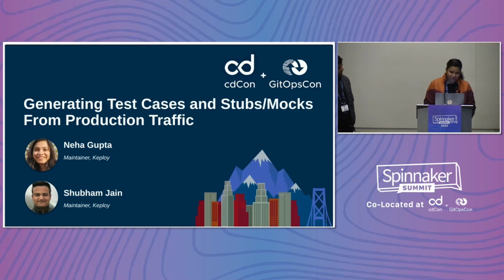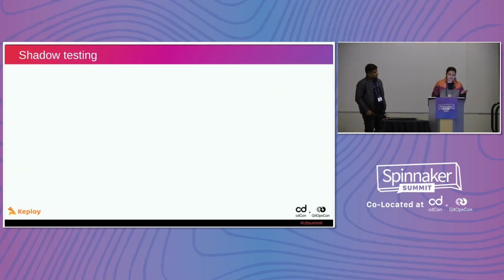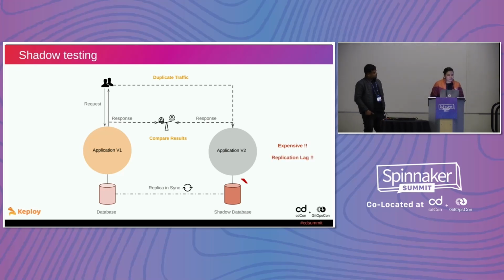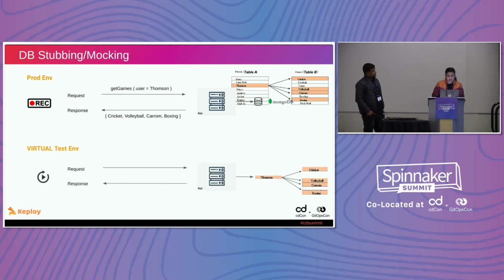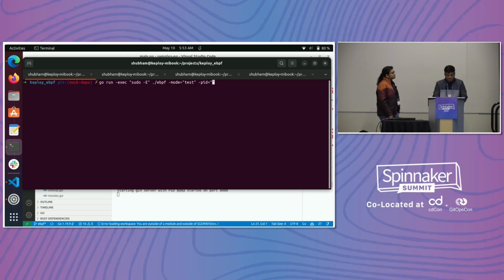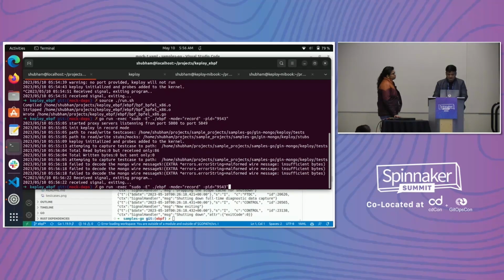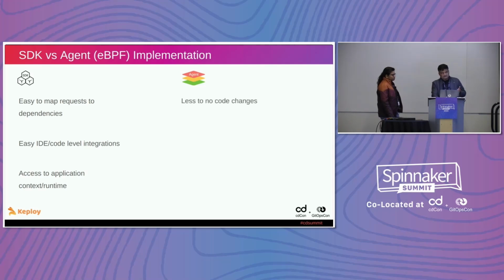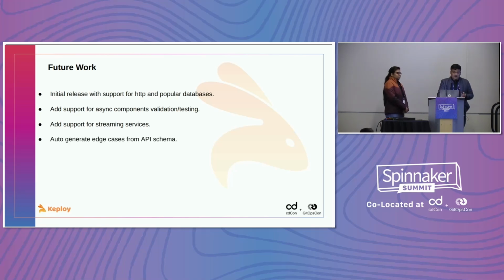Generating Test-Cases and Mocks from Production - Neha Gupta & Shubham Jain, Keploy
Keploy is an open-source no-code E2E Testing Platform that generates test cases and data mocks from real user traffic. Application testing is one of the biggest barriers to achieving truly Continuous Deployments because it's use-case specific. Developers often avoid writing test cases because it's time-consuming.

In this session, we'll talk about how we could capture test cases from traffic data, how all infrastructure can be mocked automatically and how application writes could be safely replayed in CD pipelines (Jenkins, Spinnaker etc). We'll walk through examples of how keploy can work alongside existing testing frameworks and capture test cases quickly and mock infrastructure without needing to write Unit API test cases. We'll also cover how these test cases would evolve as the application grows.

The core contributors to Keploy will provide an overview of its features and capabilities, and how it is used at scale covering use cases across microservices across various programming languages.